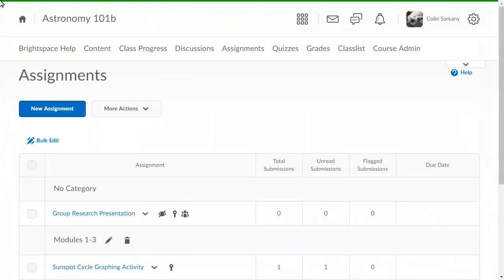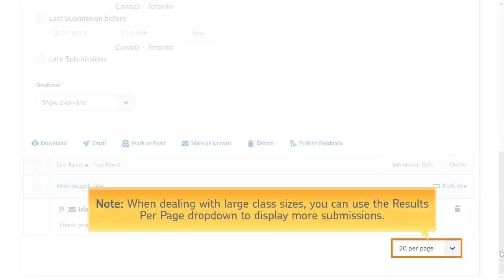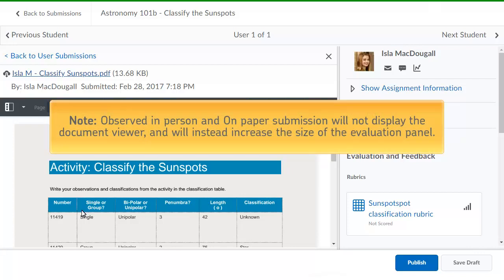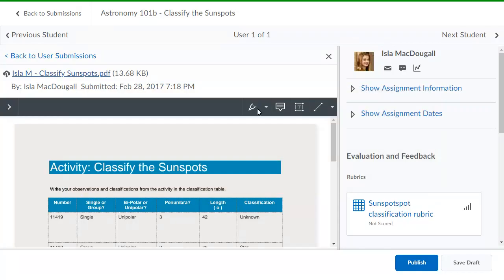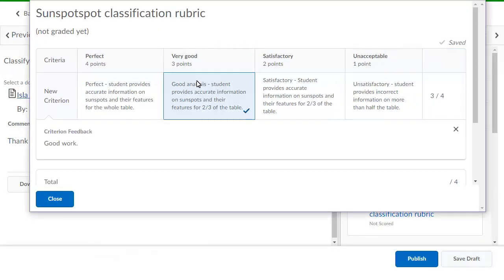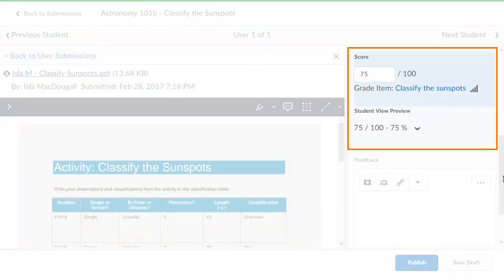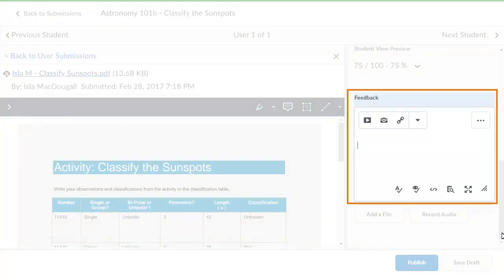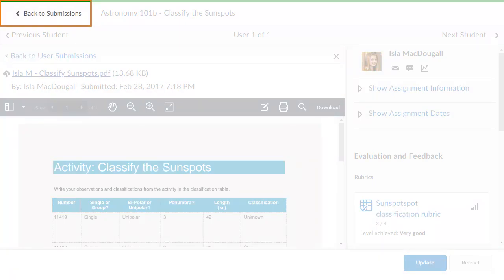Assignments - Grade Submissions in Assignments - Instructor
Grade assignments submissions from within the tool to quickly evaluate and leave feedback for learners. This tutorial shows how to grade learners’ submissions from within Assignments.